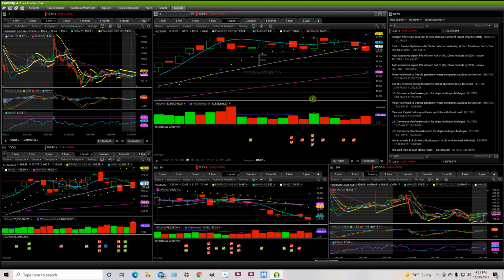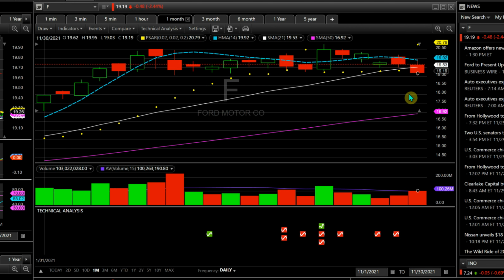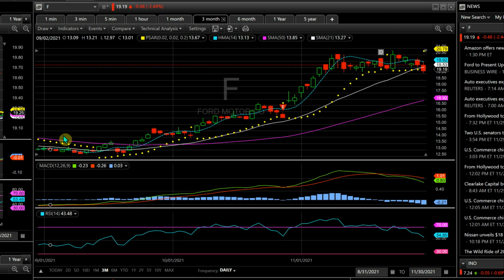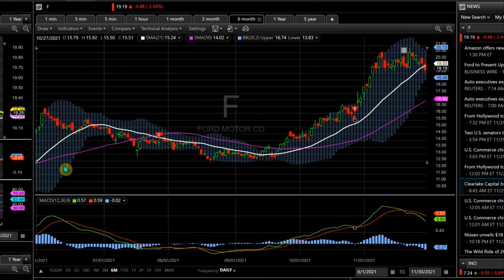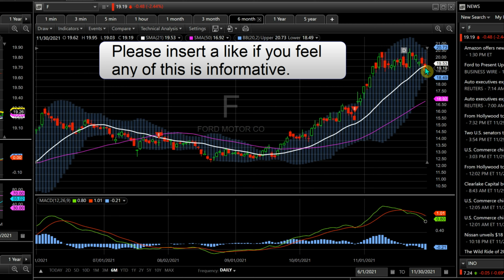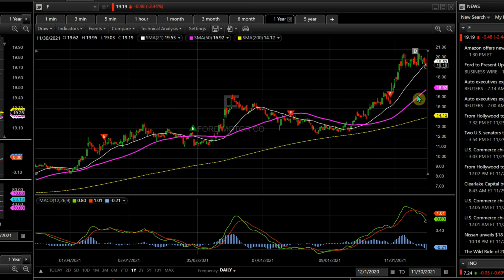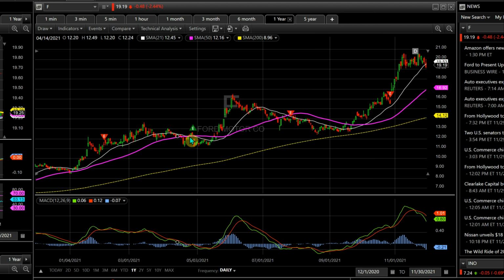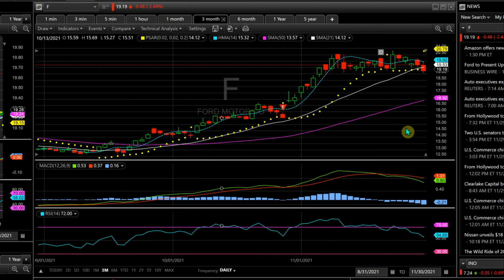FORD stock, Downtrend incoming?! Full Chart Analysis and Breakdown!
Ford on the charts today.   Use my link for a new WEBULL acc. & I'll help you SETUP YOUR CHARTS SIMILARLY, not to mention you get free stocks for signing up!